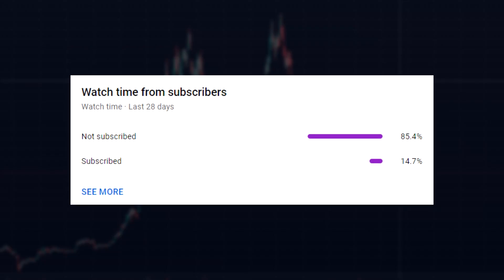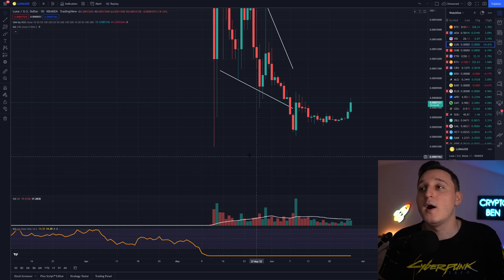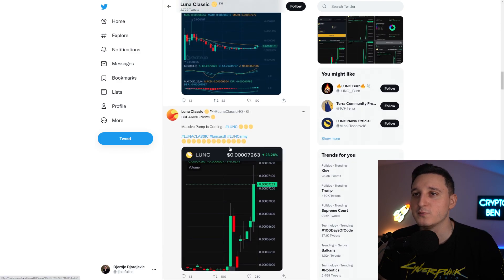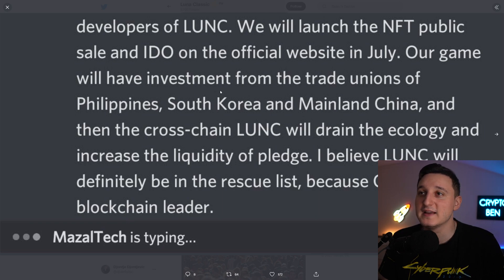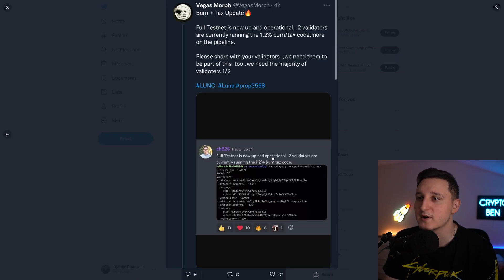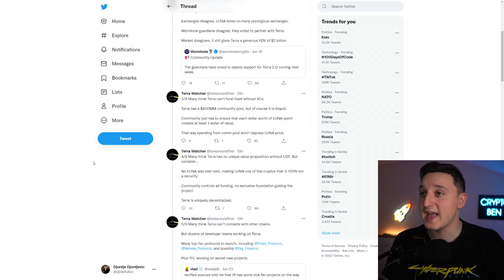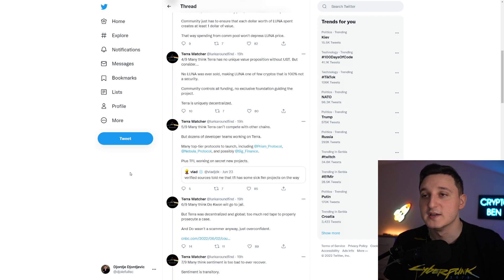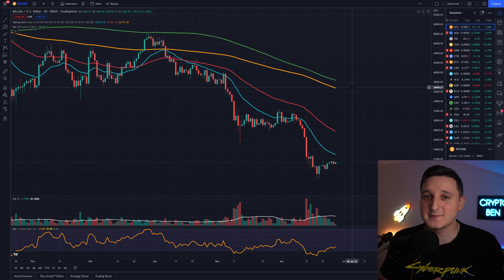LUNA CLASSIC JUST DOPPED A ZERO ! THIS IS WHY TERRA LUNA PUMPED ! LUNA PRICE PREDICTION